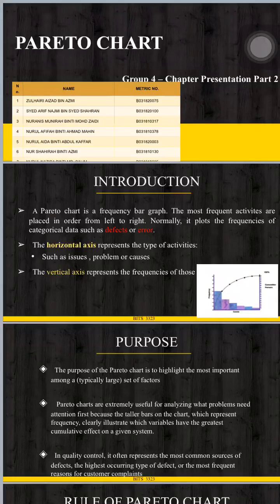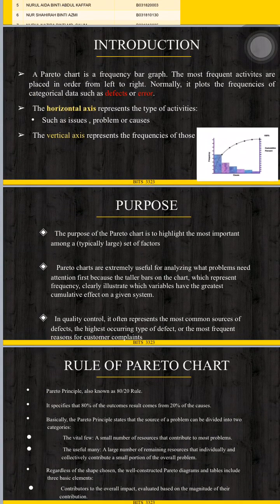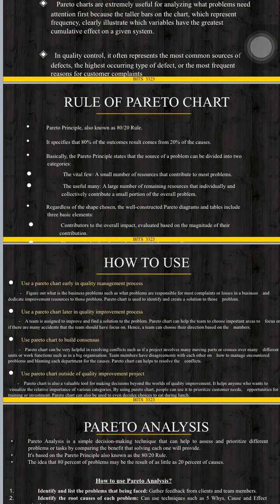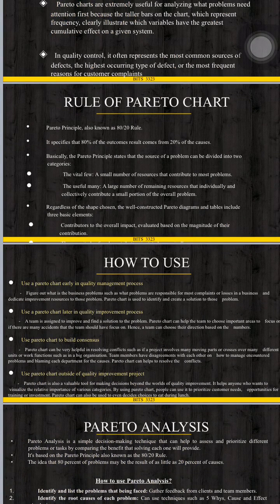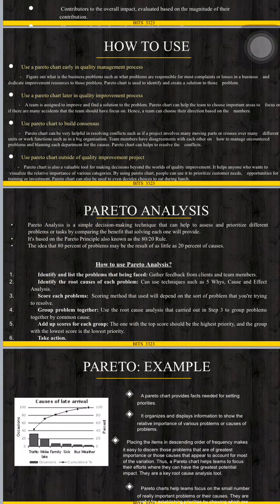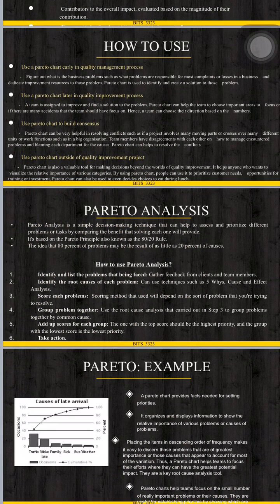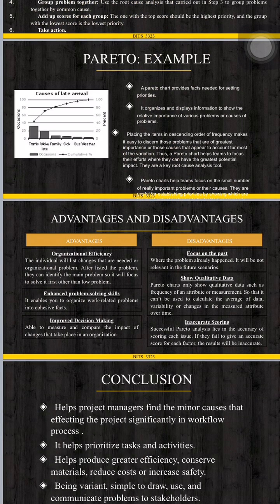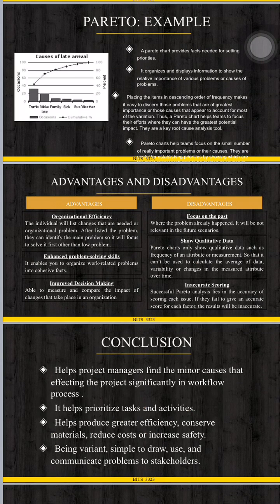Group 2 - Pareto Chart prepared by Group 4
Network Project Management Slide Presentation